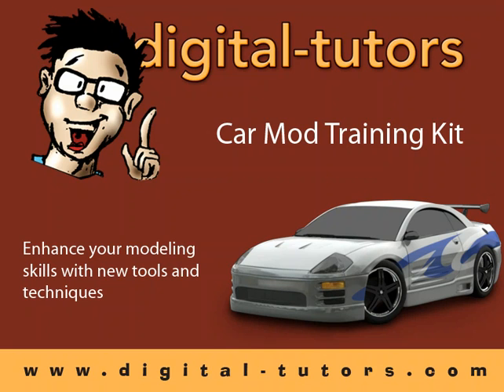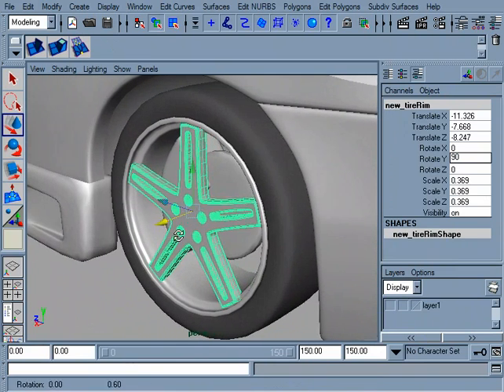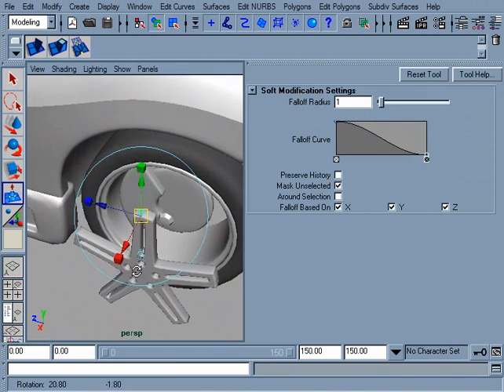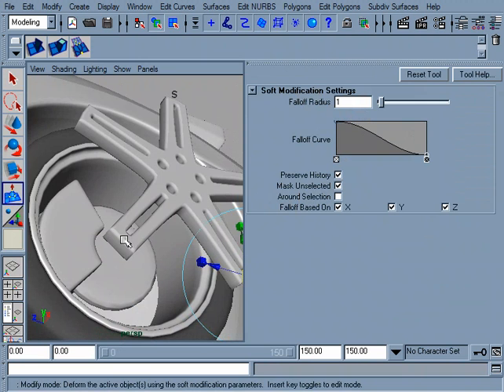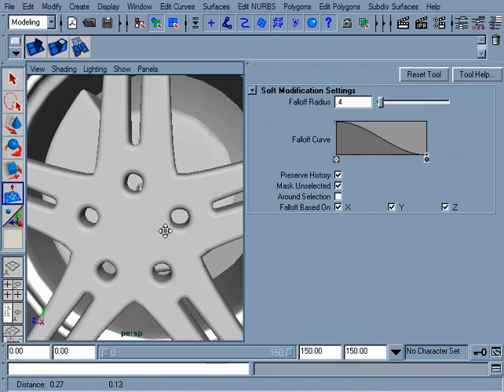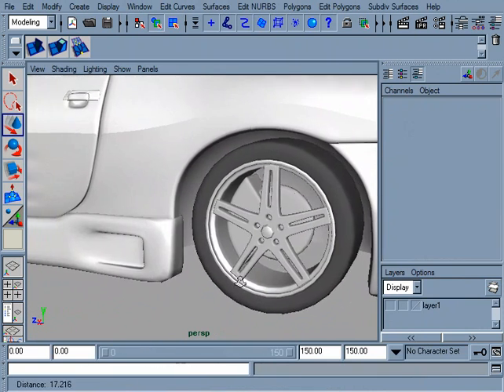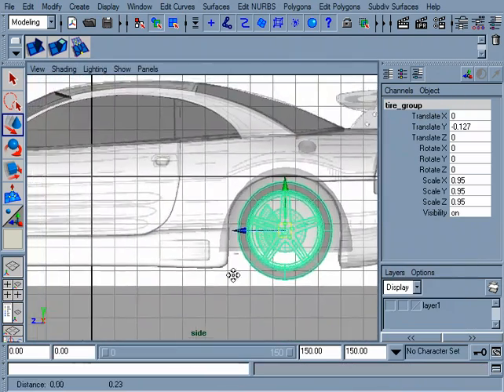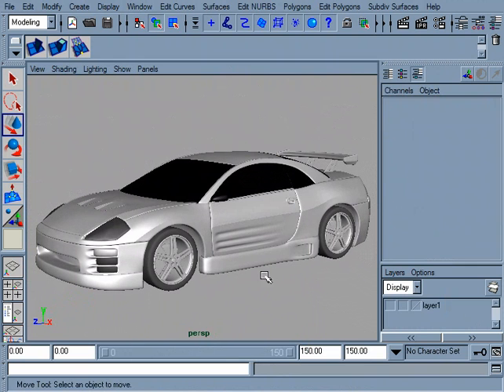Add on Street Racer Kit Part 14. Autodesk Maya